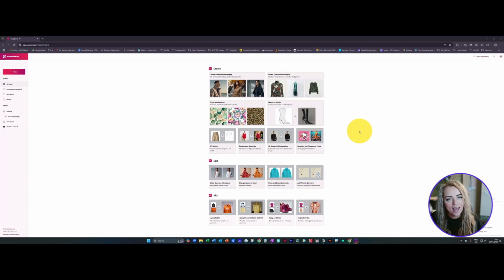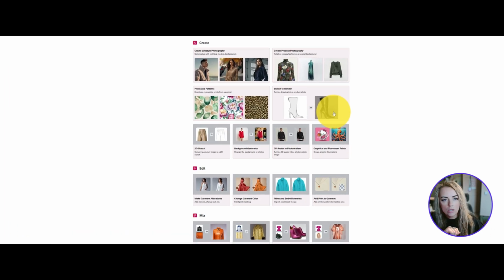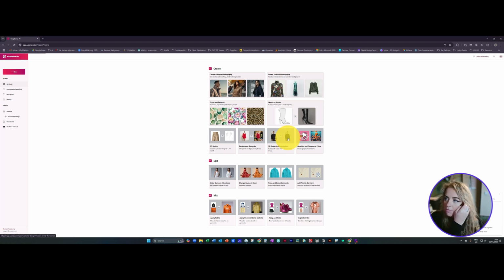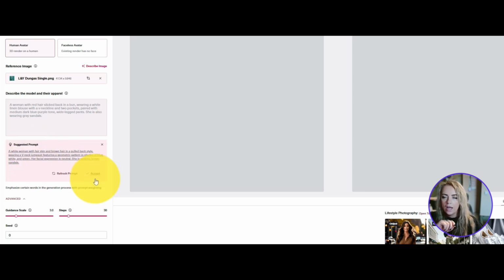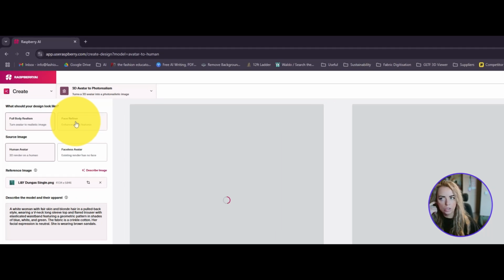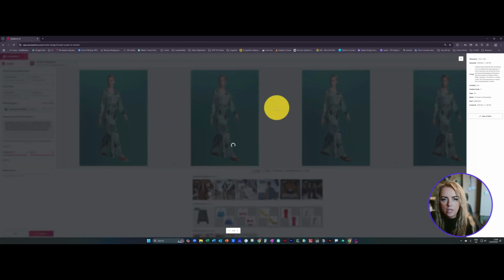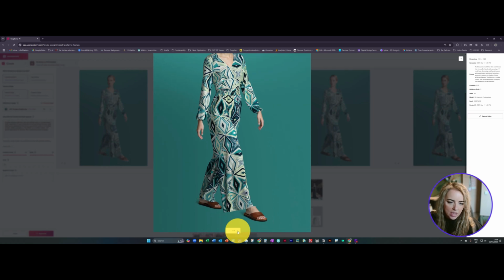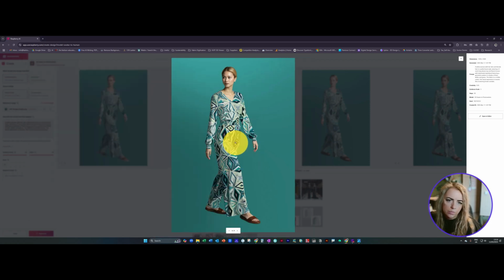3D Avatars to Photorealism with CLO3D and Raspberry AI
Can AI take 3D avatars to the next level? Let’s find out! 🔹

In this step-by-step guide, I explore how Raspberry AI transforms 3D avatar renders into photorealistic images, bridging the gap between 3D visualisation and hyper-realistic AI-generated fashion imagery.

Whether you're a fashion designer, digital artist, or brand innovator, this tutorial will show you how to bring your CLO3D avatars to life with AI-powered enhancements.

📌 In this video, you’ll learn:
✅ How to prepare your 3D avatar from CLO3D
✅ Step-by-step instructions for using Raspberry AI
✅ The key differences between 3D renders and AI-generated realism
✅ Tips for achieving the best AI transformations

👀 What do you think? Would you use AI to enhance your 3D avatars?

💡 Looking to improve your CLO3D or CLO-SET skills? I offer tailored training to help you master CLO3D tools, from virtual sampling to advanced collaboration on CLO-SET.